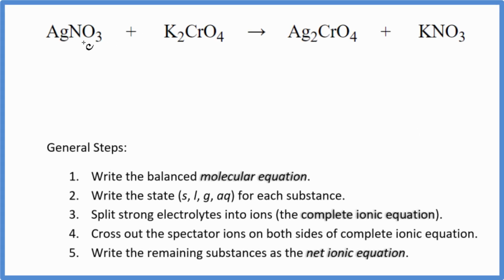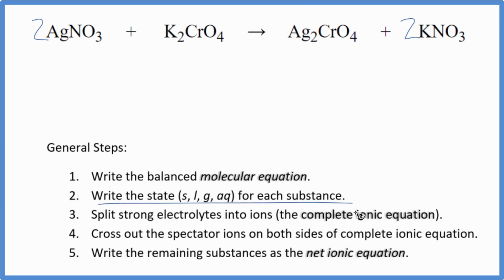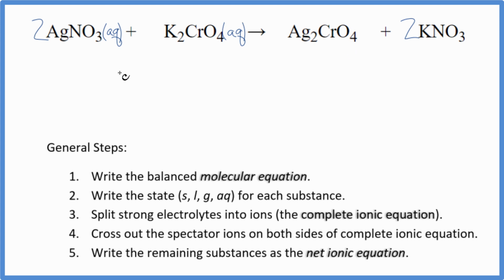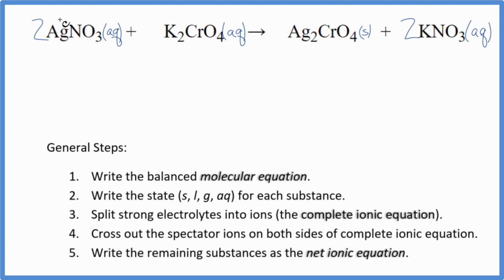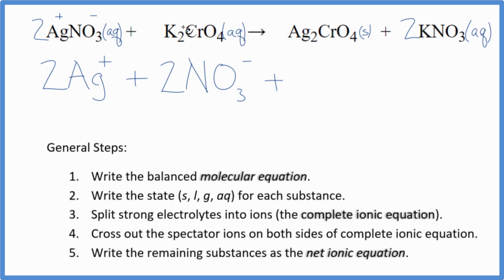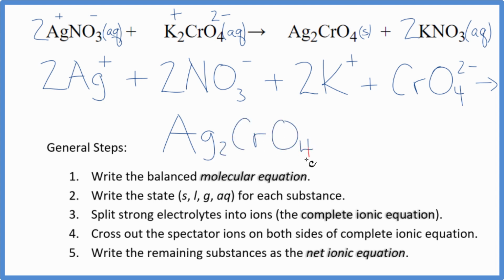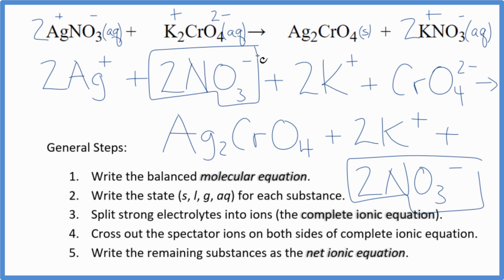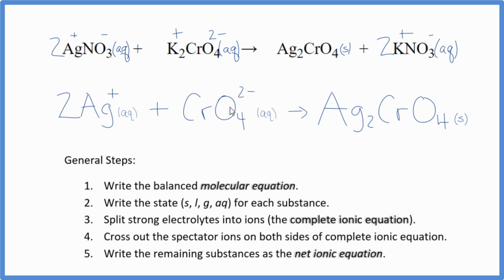How to Write the Net Ionic Equation for AgNO3 + K2CrO4 = Ag2CrO4 + KNO3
There are three main steps for writing the net ionic equation for AgNO3 + K2CrO4 = Ag2CrO4 + KNO3 (Silver nitrate + Potassium chromate). First, we balance the molecular equation. Second, we write the states and break the soluble ionic compounds into their ions (these are the strong electrolytes with an (aq) after them). Finally, we cross out any spectator ions. These are the ions that appear on both sides of the ionic equation.

If you are unsure if a precipitate will be present when writing net ionic equations, you should consult a solubility table for the compound.  Another option to determine if a precipitate forms is to have memorized the solubility rules.  In this reaction, Ag2CrO4 will be insoluble and will be a precipitate (solid) and fall to the bottom of the test tube.  We therefore write the state symbol (s) after the compound that precipitates out of solution.

Important Skills

More Practice

General Steps:

1. Write the balanced molecular equation.
2. Write the state (s, l, g, aq) for each substance.
3. Split soluble compounds into ions (the complete ionic equation).
4. Cross out the spectator ions on both sides of complete ionic equation.
5. Write the remaining substances as the net ionic equation.